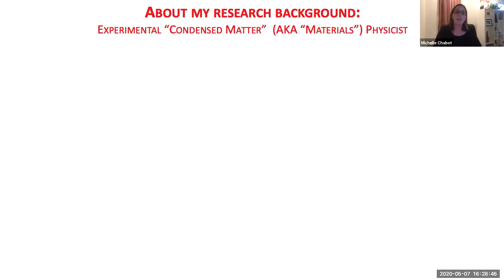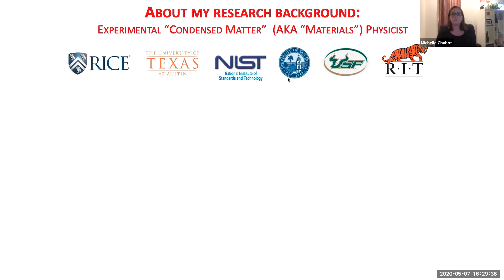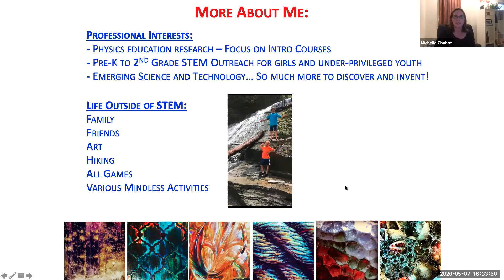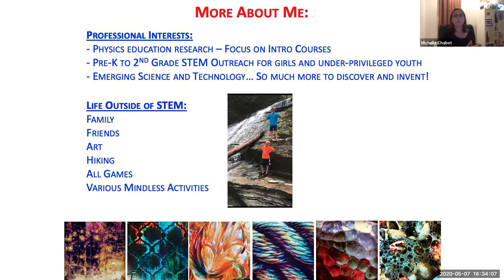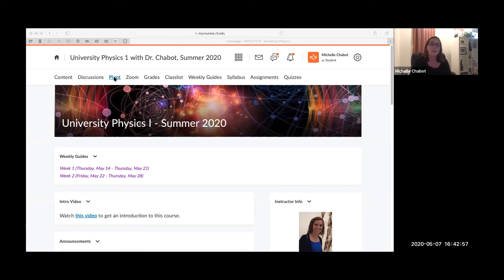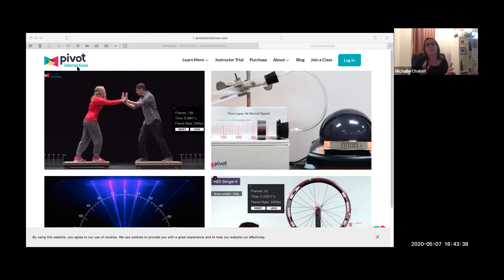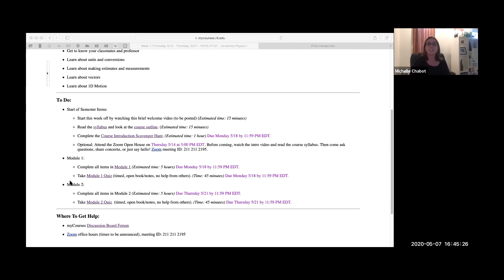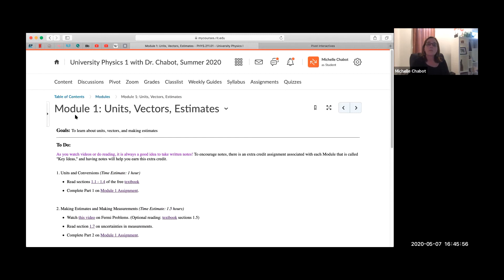University Physics 1, Summer 2020: Intro Video